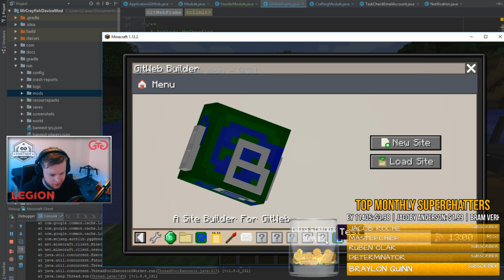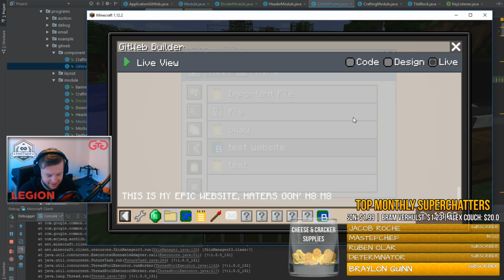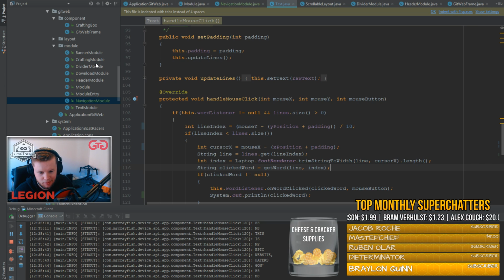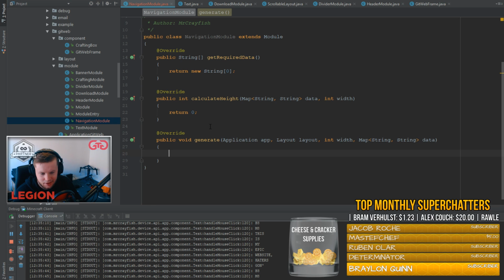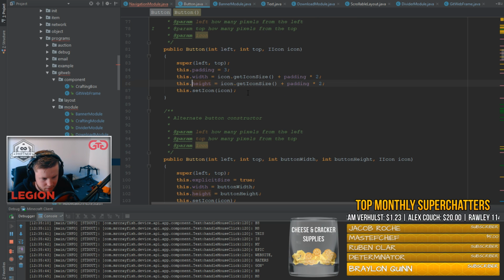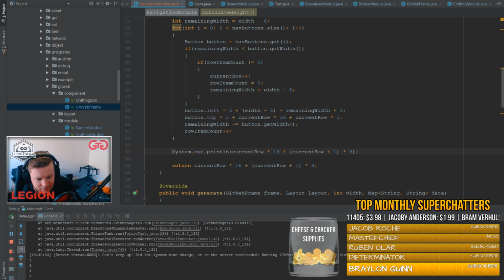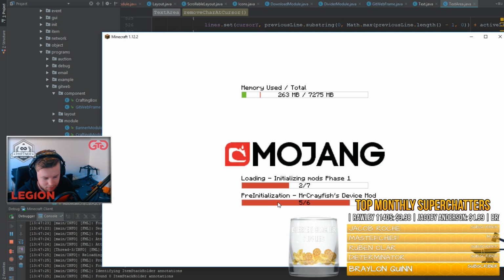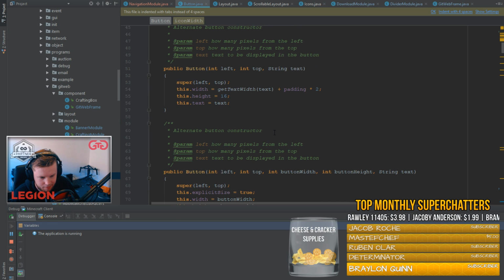Minecraft: GitWeb Development #5 - More Modules